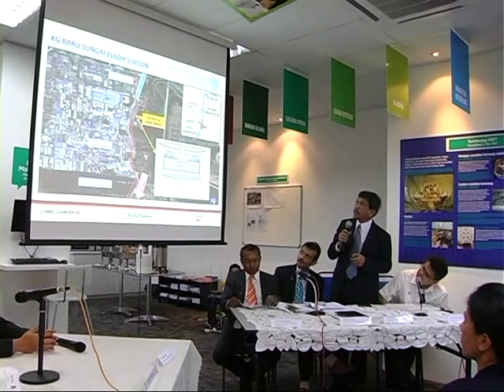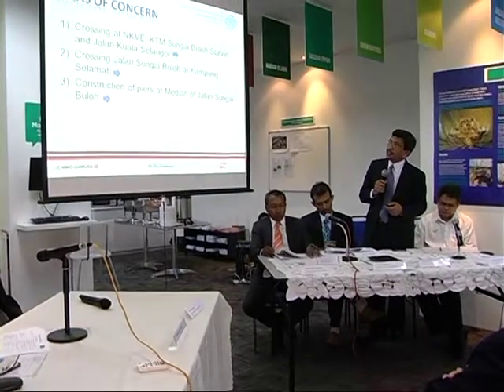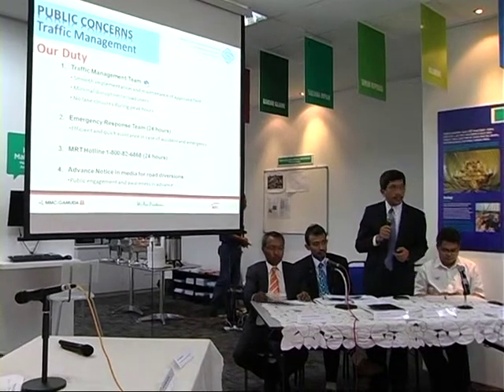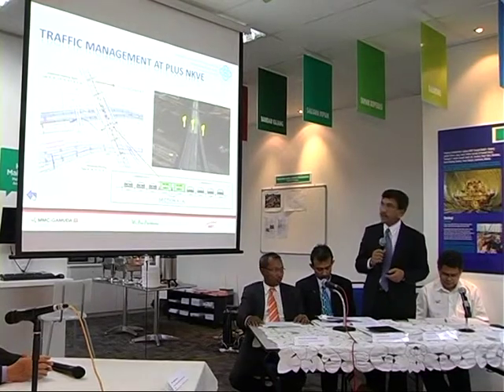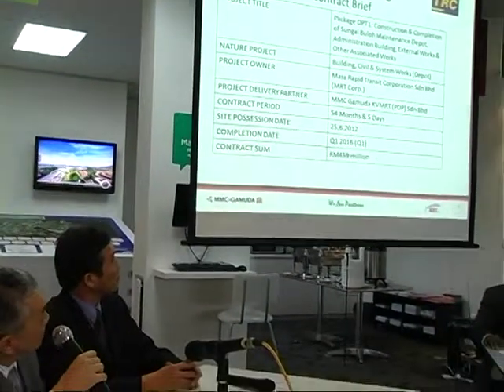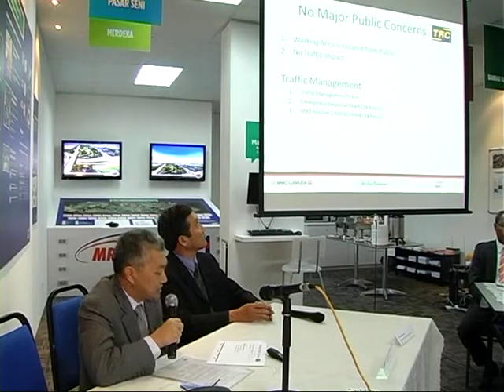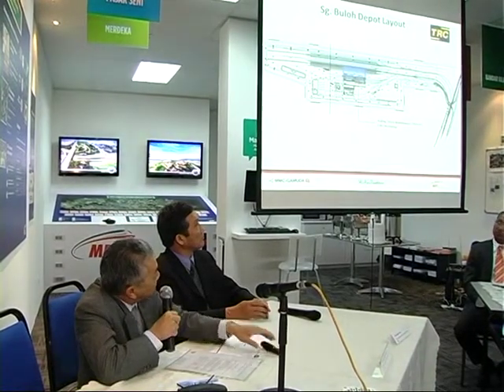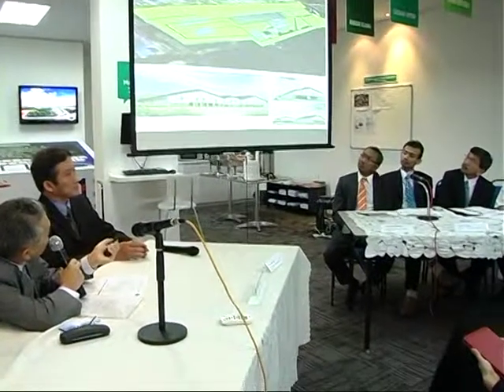MRT V1 & DPT1 Work Packages Media Briefing (Part 2)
Two more work packages awarded by Mass Rapid Transit Corporation Sdn. Bhd. (MRT Corp) will see construction work begin at the Northern section of the Sg Buloh -- Kajang (SBK) Line.